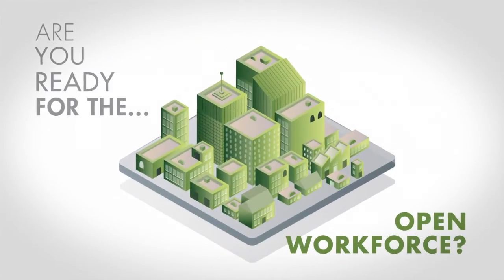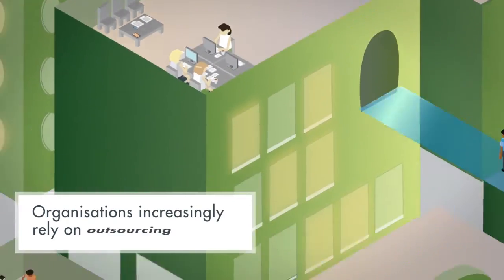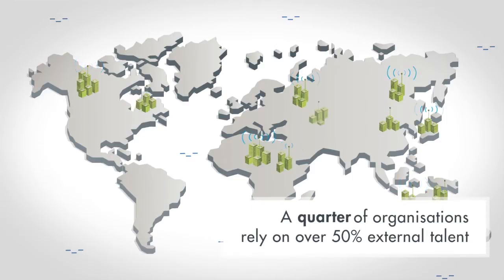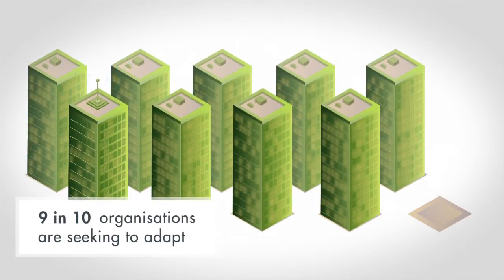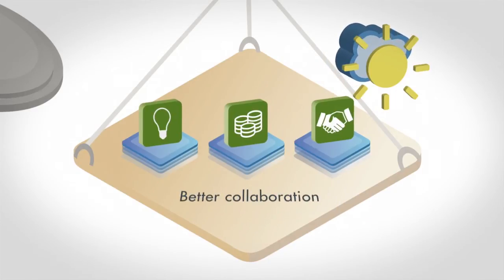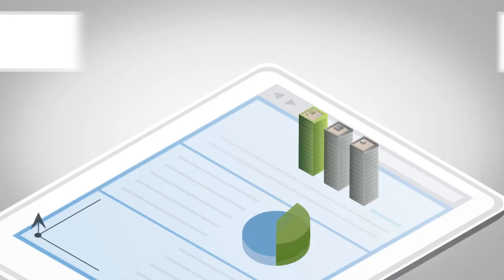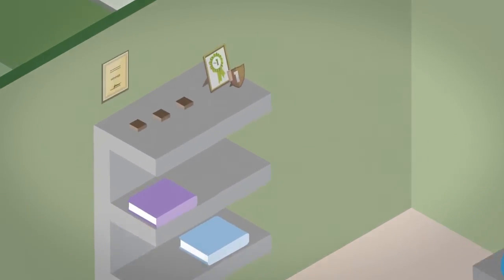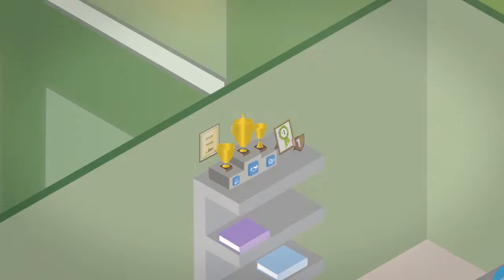Are you ready for the open workforce?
New CGMA research shows organisations are struggling as they enter a new era where the workforce is spread across a mix of in-house teams, outsourcing, freelancers and partners.

Management accountants and finance professionals will play a vital role in creating the frameworks and discipline required to unite today’s increasingly open organisations. Learn about top findings and see how the open workforce will affect your organisation.

for more information about the CGMA designation.